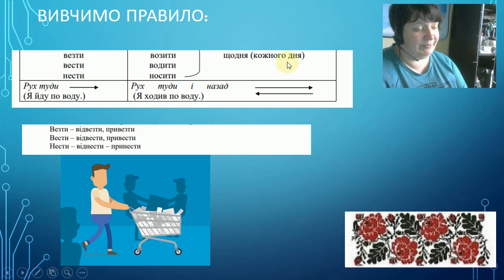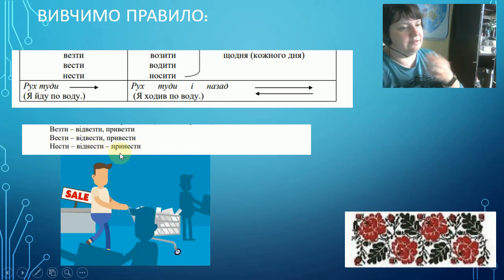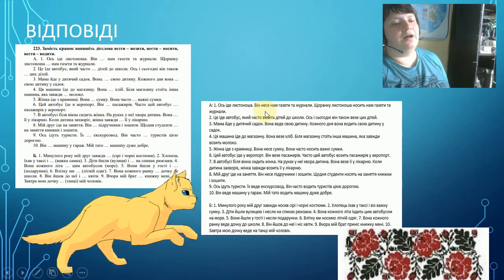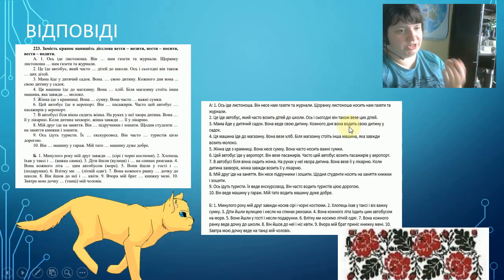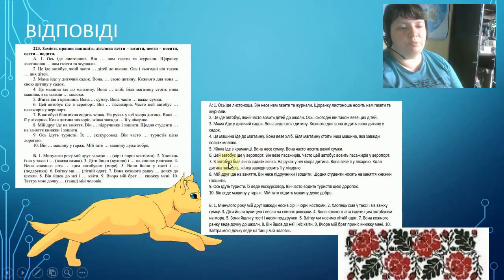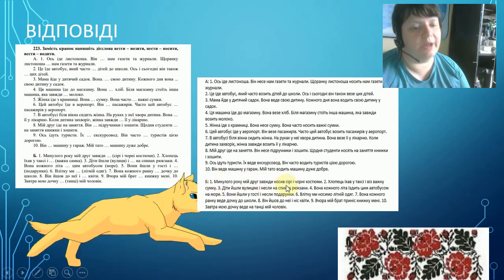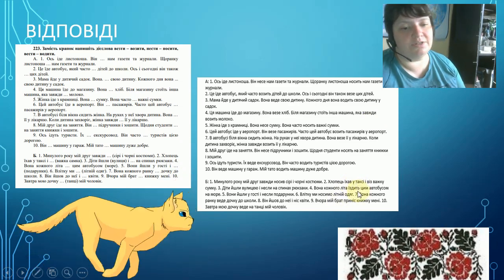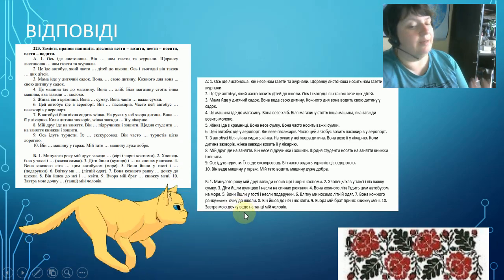Learning Ukrainian with Odarka. Lesson 52. Motion Verbs. Нести-носити, везти-возити, вести-водити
Hello again, my precious! This is the fifty-second lesson on my channel! We continue learning the Motion Verbs. This time they are: Нести - носити, везти - возити, вести - водити.

00:00 - Hello
00:20 - Topic
01:07 - Motion Verbs: нести - носити, везти - возити, вести - водити
03:14 - Practice
04:02 - Answers
15:17 - Bye

Songs and vidoes I have used:

Океан Ельзи – Я їду додому

Тріо Мареничів - Несе Галя воду  (Українська народна пісня)

Мацюк Г. Р. Українська мова. Практичний курс для іноземців:
2017. – 195 с